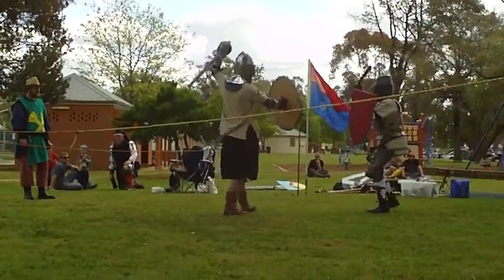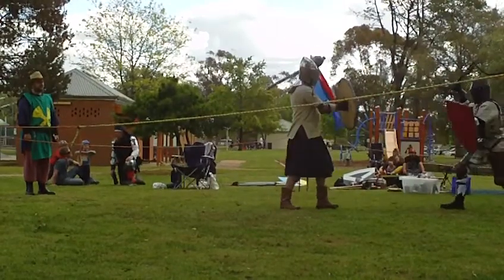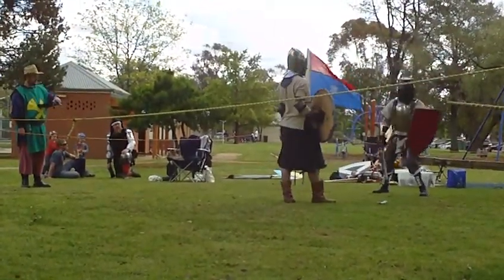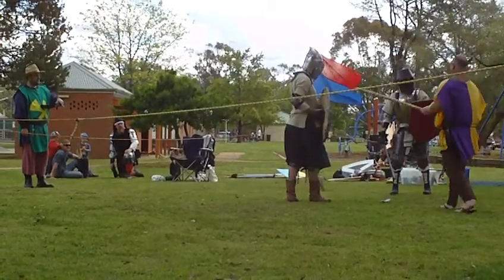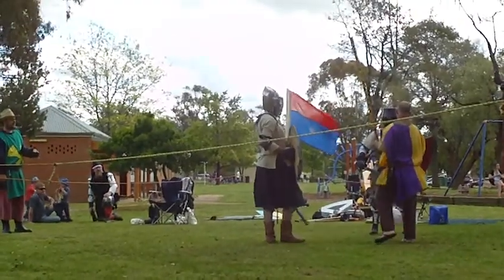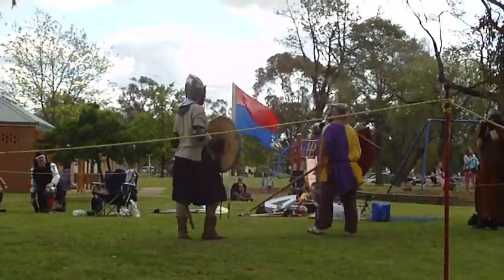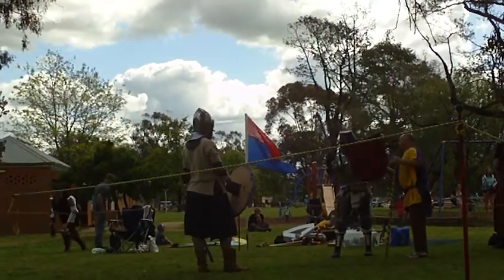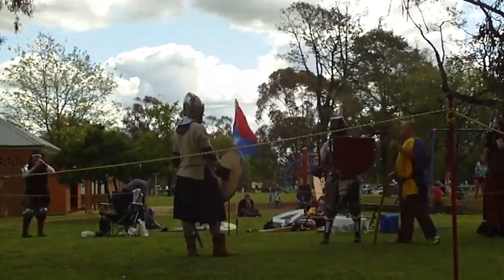Bordescros - Crimmathan verses Guillo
Octobers Birthday Bash held in the Memorial Park Henty ...